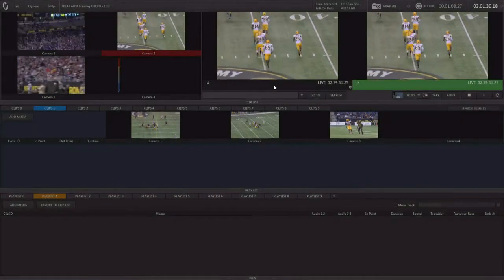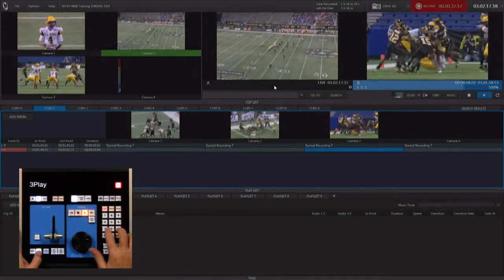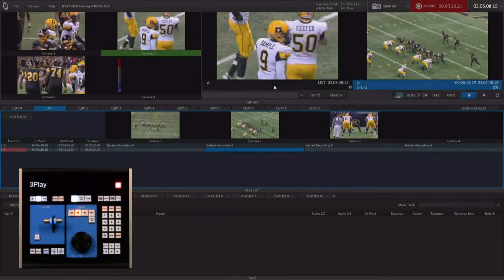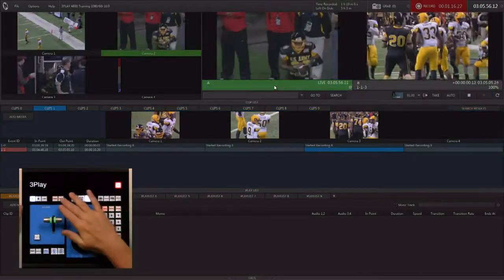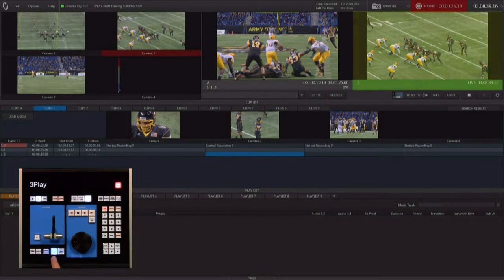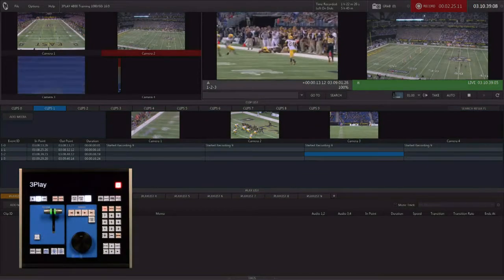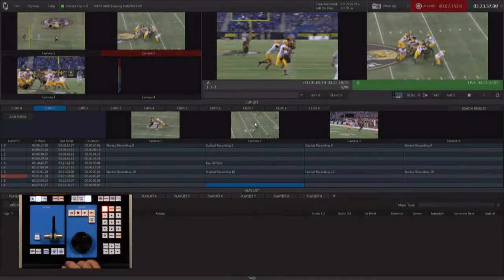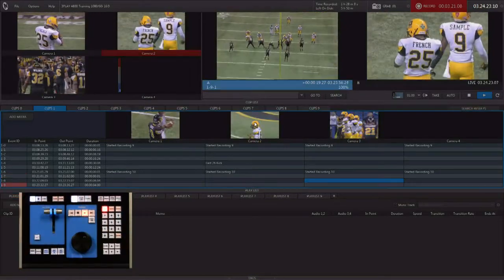3Play 4800 Advanced Workflow